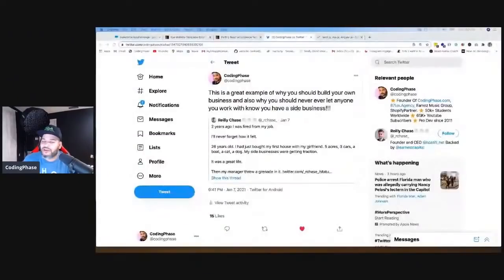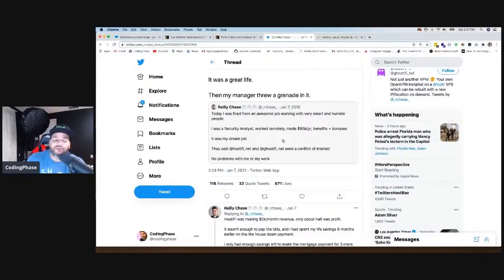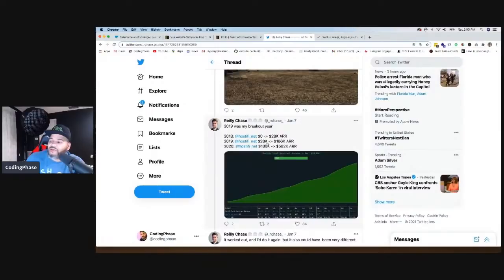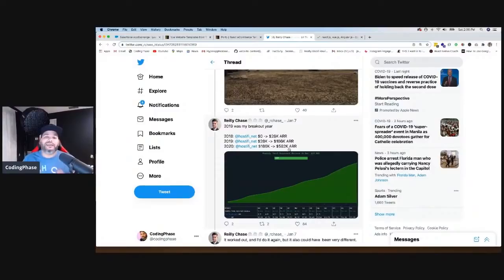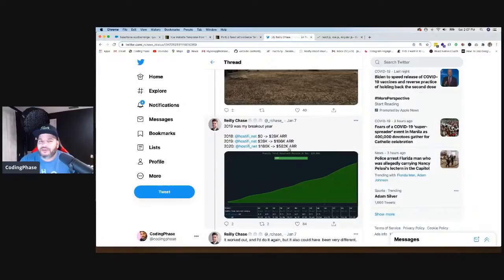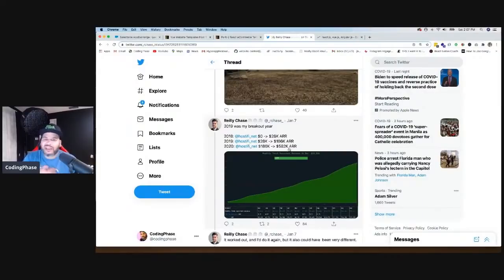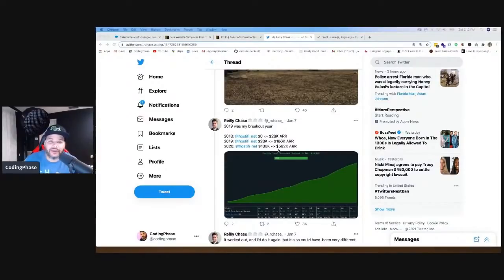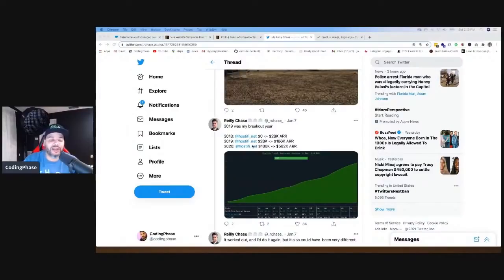Never Ever Make This Mistake As A Web Developer | Engineer